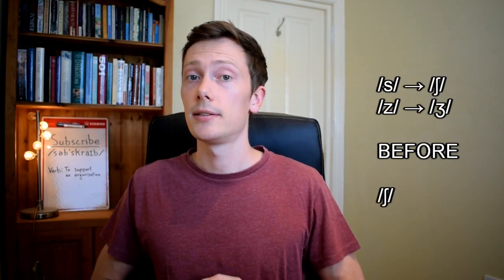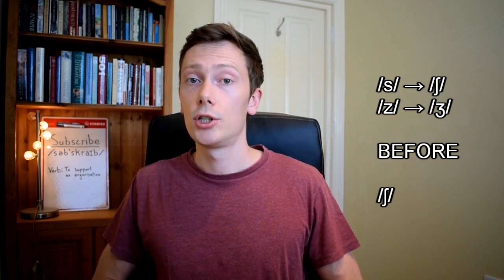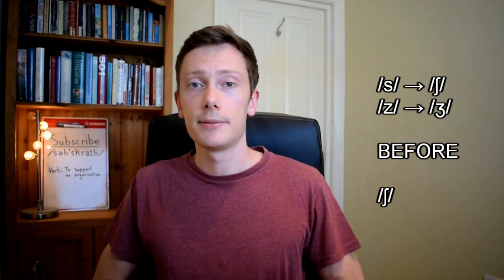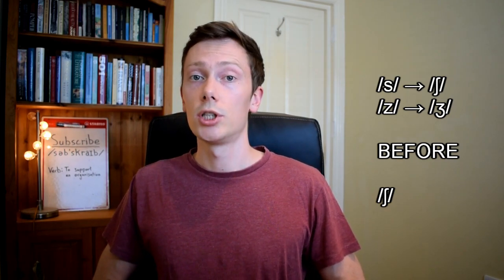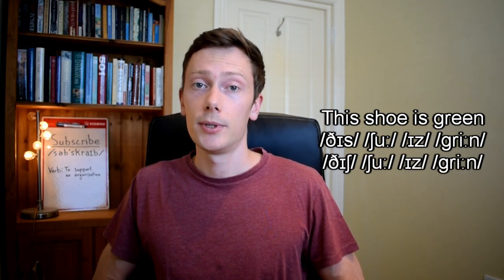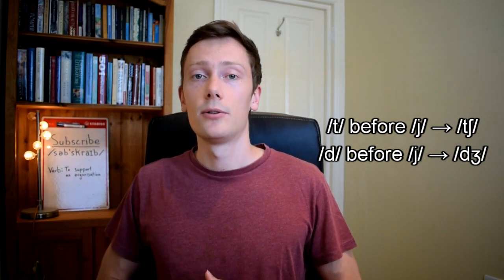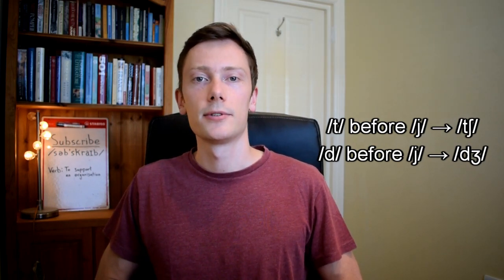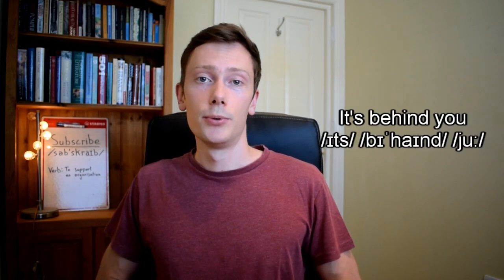British English Pronunciation - Assimilation/Consonant-Consonant Linking, Connected Speech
Learn how to link consonants together and speak more fluently with this video!

In this video I discuss Assimilation, which is a way of linking words together in connected speech. So, watch this video if you want to improve your British English pronunciation!

⏱ TIMESTAMPS
0:54 – Place & leading assimilation
3:49 – Manner & lagging assimilation
4:53 – Reciprocal & co-occurrent assimilation

👨🏼‍🏫 ABOUT ME
My name's Ed and I'm a CELTA qualified English teacher from the UK. I love teaching English and I'm passionate about teaching British English pronunciation. At Lean English you'll find videos about phonetics, stress, intonation and connected speech.

SUPPORT ME
You can support Lean English by making a donation for any amount.